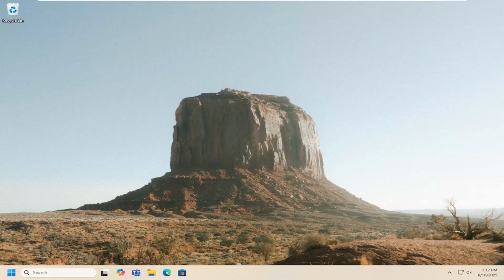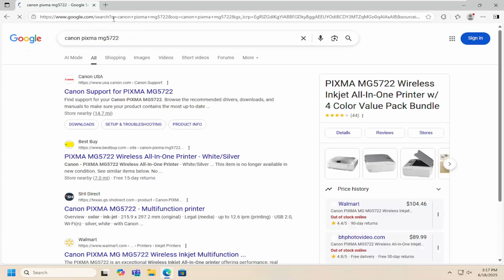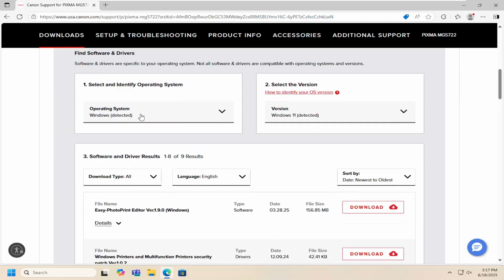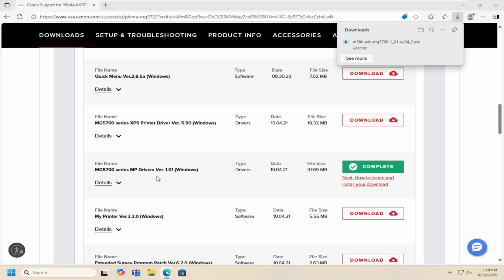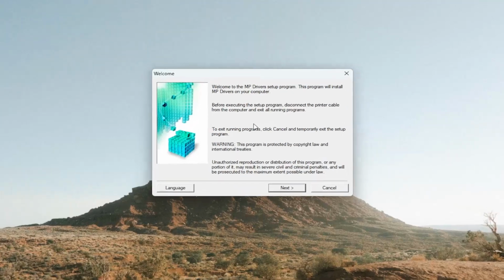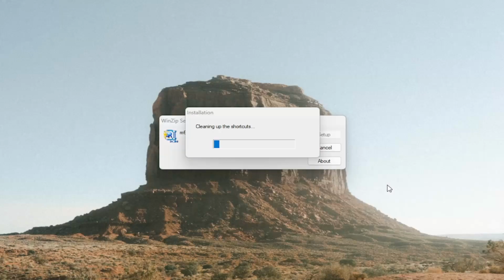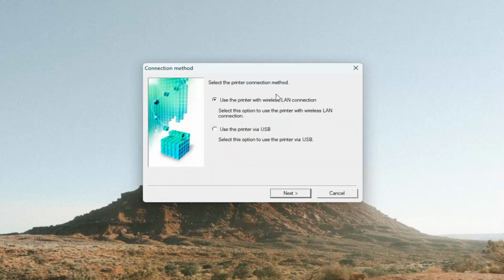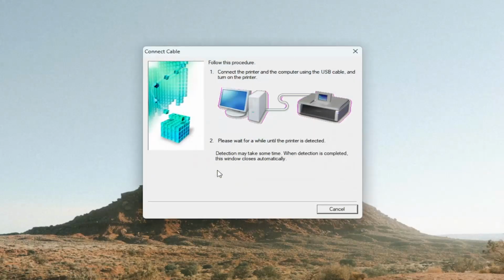How To Install and Setup Canon PIXMA MG5722 [Guide]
Setting up the Canon PIXMA MG5722 printer involves a straightforward process to ensure seamless wireless connectivity, allowing you to print and scan documents from various devices within your home or office network. Begin by installing the provided ink cartridges into the printer's designated slots, ensuring each cartridge is securely seated. Once the ink is loaded, power on the printer and prepare it for network connectivity.

Issues addressed in this tutorial:
install canon pixma mg2522 printer
install canon pixma mg2522 printer driver
install canon pixma mg2522 driver
how to setup a canon pixma mg2522
how to setup a canon pixma mg2522 printer
how to install a canon mg2522 printer

For wireless setup, the MG5722 supports multiple connection methods, including WPS (Wi-Fi Protected Setup) and Cableless Setup. To initiate the connection, press the HOME button on the printer, navigate to the WLAN icon, and select "Wireless LAN setup." If your router supports WPS, you can choose the WPS method, which involves pressing the WPS button on your router and then pressing the OK button on the printer within two minutes. Alternatively, for routers without WPS, select "Cableless setup," choose your network from the list, and enter your Wi-Fi password when prompted. After establishing the connection, install the necessary drivers and software on your computer to enable full functionality. Canon provides detailed setup guides and support resources on their official website to assist with the installation process.